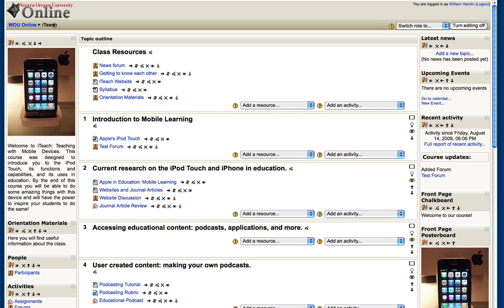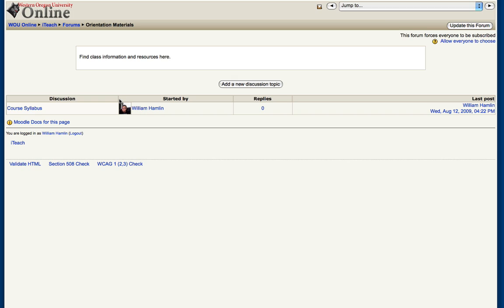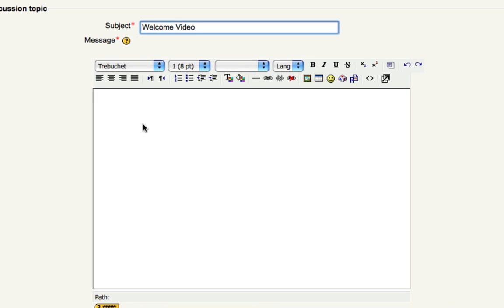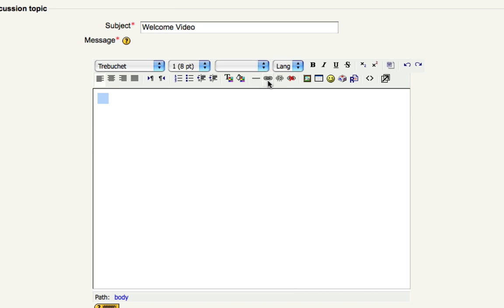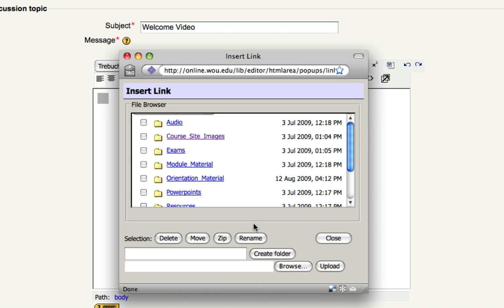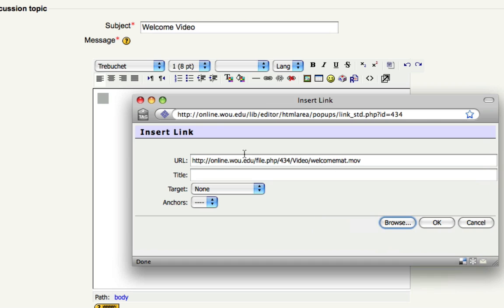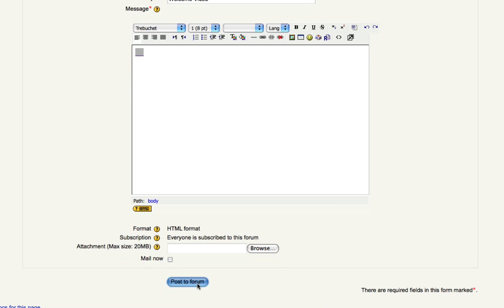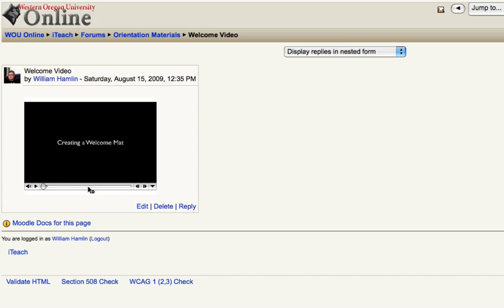Embedding Video within a Forum on Moodle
In this video I demonstrate how to embed a video file into a forum. This way, the students can watch the video right there on the class site and even post comments and discussions.